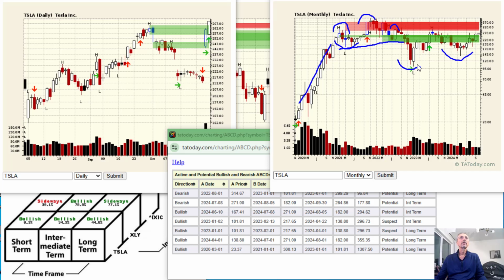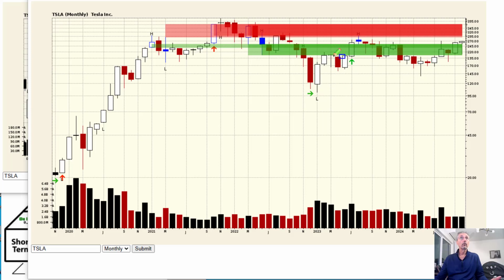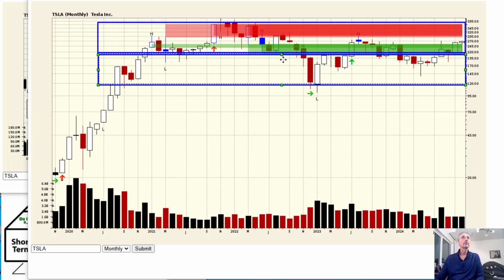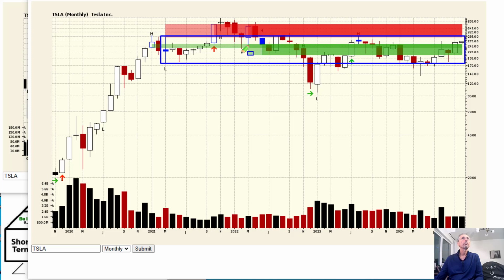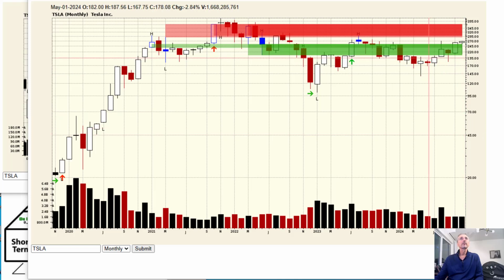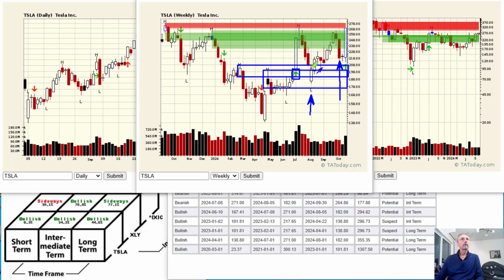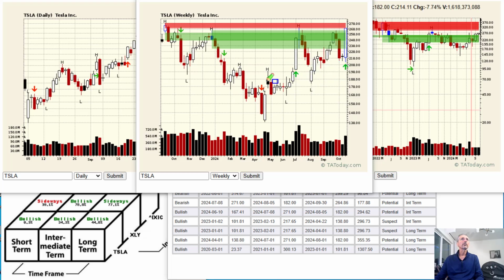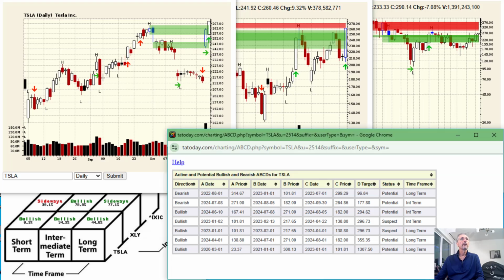Tesla New highs to come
tsla technical analysis
Tesla is one of those stocks that you love or hate, swear by or swear at. I've been talking about staking a position in it for a while. Took the plunge and given the earnings pop, are new highs next on the horizon.

Here's the neoclassical technical analysis.